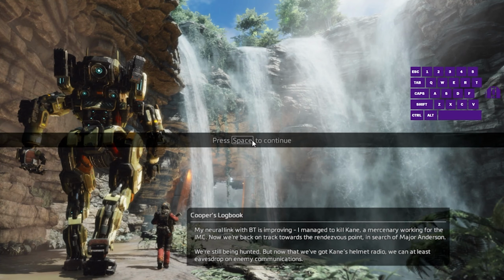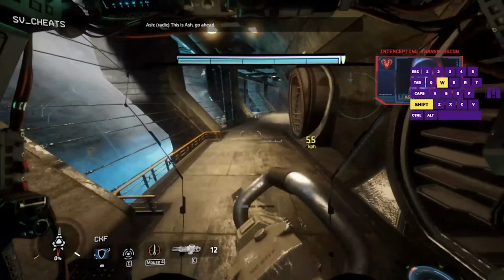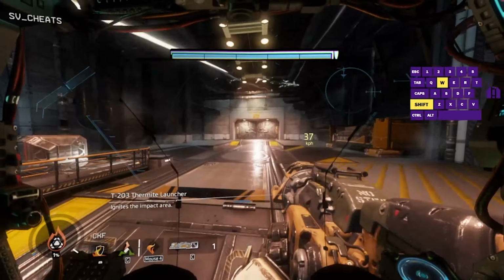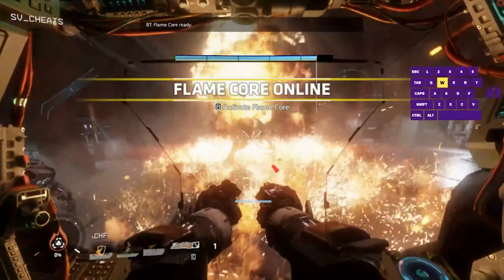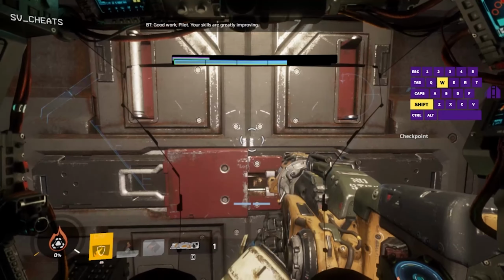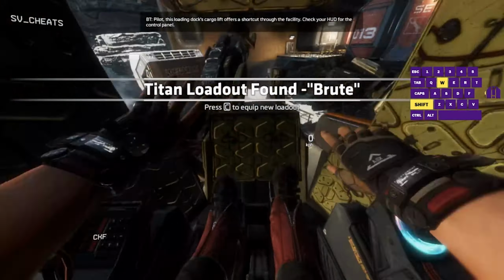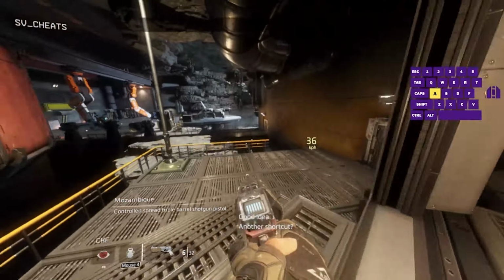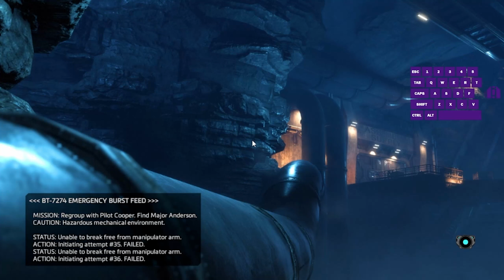Titanfall 2 Any% Tutorial - Into the Abyss Chapter 1